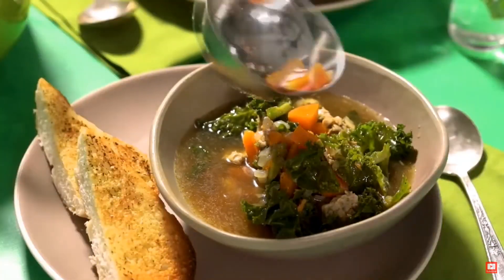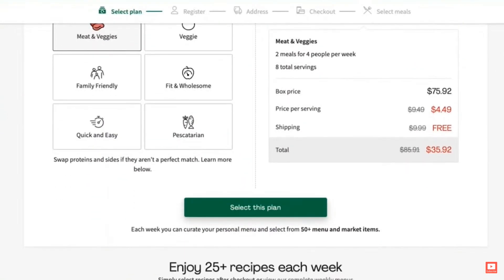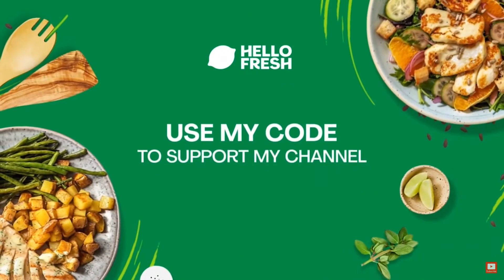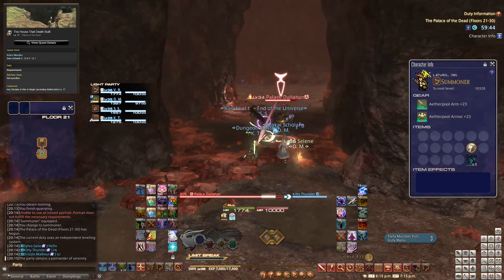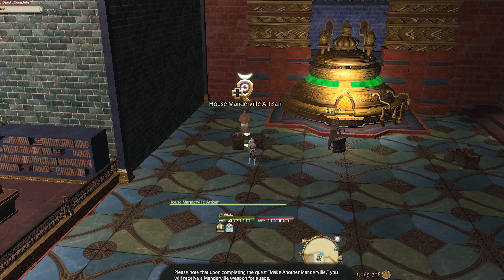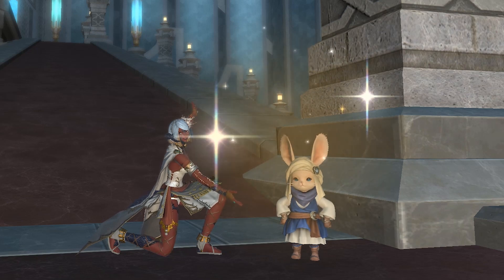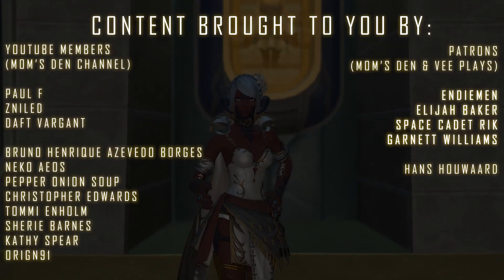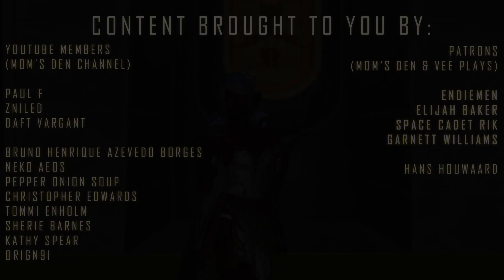Time's UP: PREPARING for FFXIV 6.35 QUICK & EASY guide!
6.35 Endwalker patch is landing in FFXIV on March the 7th, and with it, a bunch of new content you'll want to be ready for. In this video, I'm going over everything you need to know and do before the new patch in order to have the best experience!